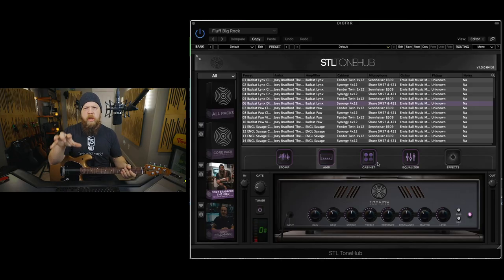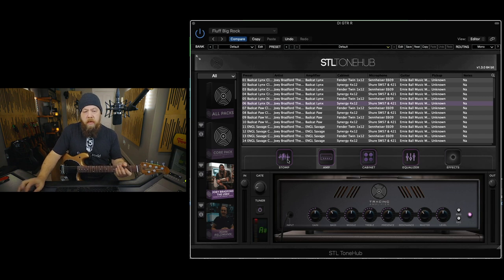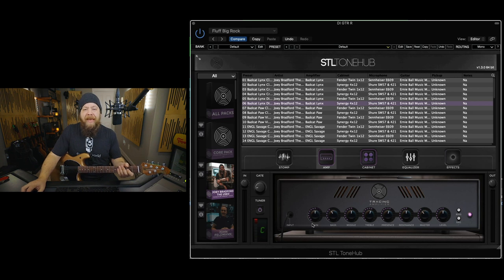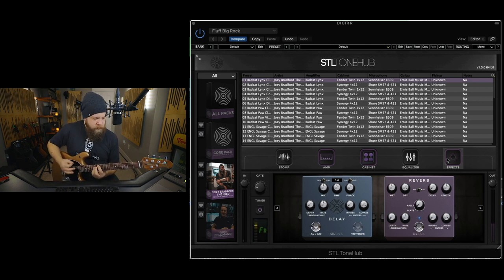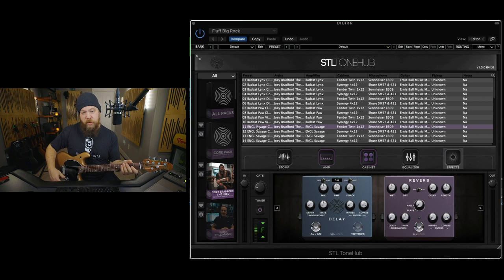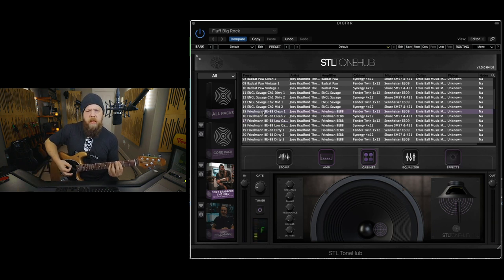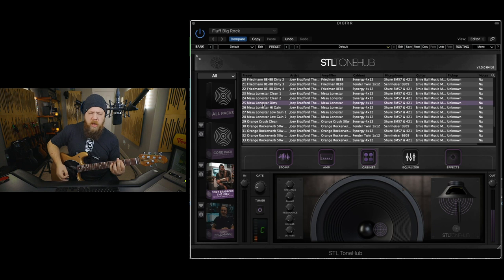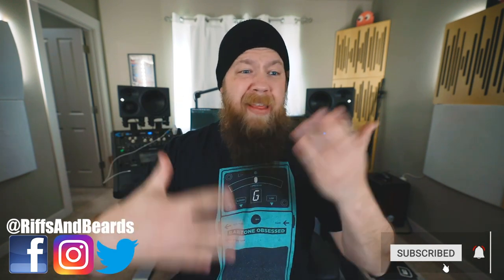STL Tones Joey Bradford (The Used) ToneHub Pack!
Let's check out the new signature ToneHub pack from Joey Bradford of The Used and STL Tones!